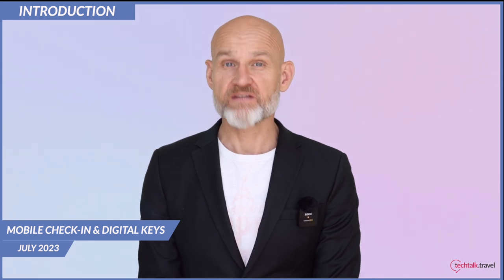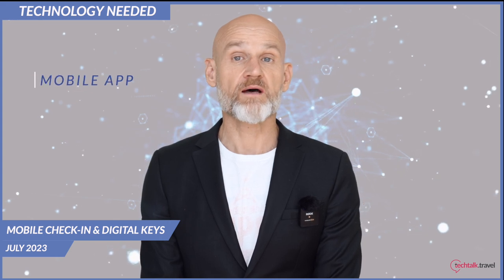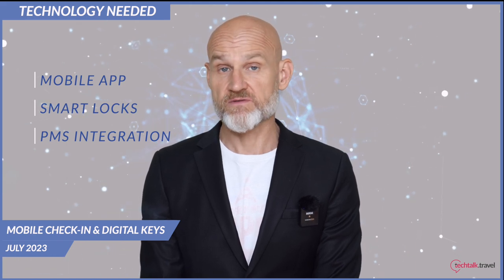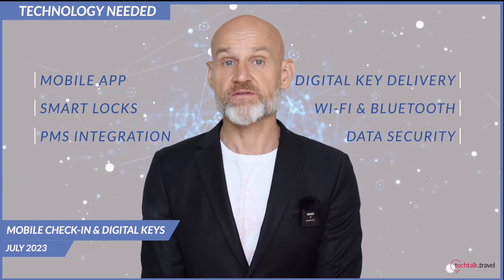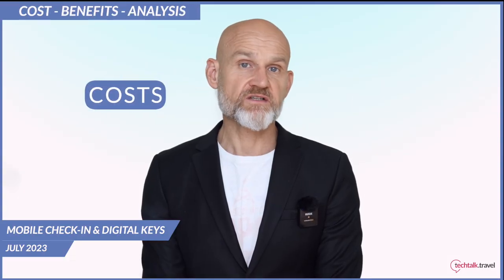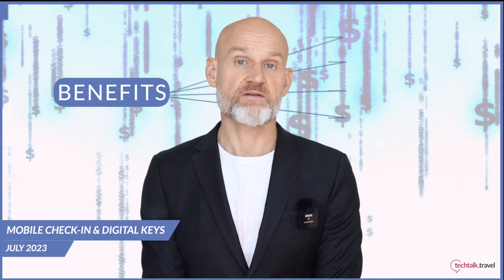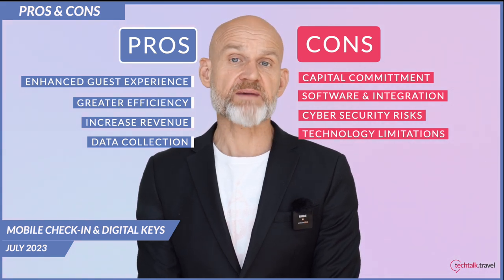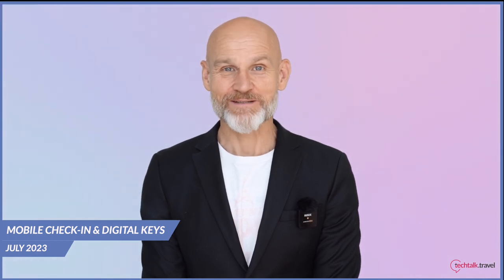Mobile Check-Ins and Digital Keys for hotels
In recent years our industry has started to introduce innovative technologies that assist in streamlining processes, improving guest experiences, and reducing operating costs. At the forefront of this change have been Mobile Check-Ins and Digital Keys.

Mobile Check-Ins allow guests to bypass the traditional check-in process at a hotel's front desk, removing the need for physical paperwork and minimising waiting time. Digital Keys elevate the guest experience further, offering the ability to unlock a hotel room door using a mobile device. Together, they help deliver to the guest a seamless and personalised stay.

Time Stamps:

00:01 - Introduction
01:00 - Functionality
01:37 - Technology Needed
03:23 - Guest Interaction
04:54 - Cost - Benefit - Analysis
06:08 - Pros & Cons
07:29 - Conclusion